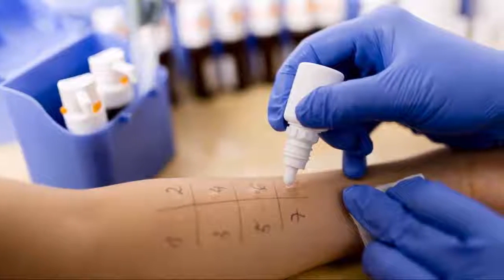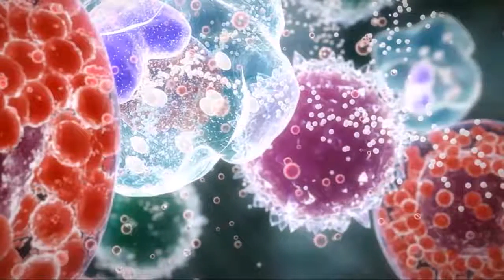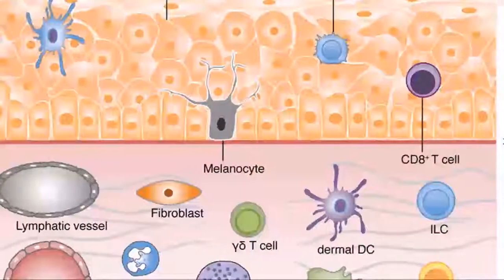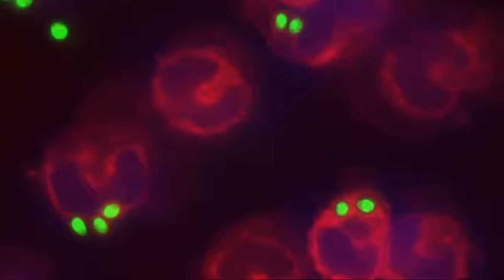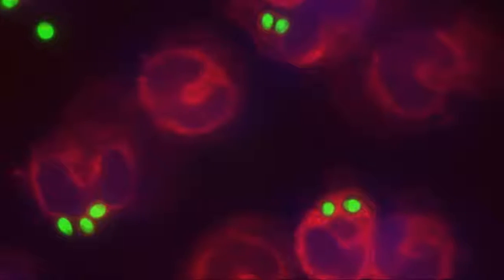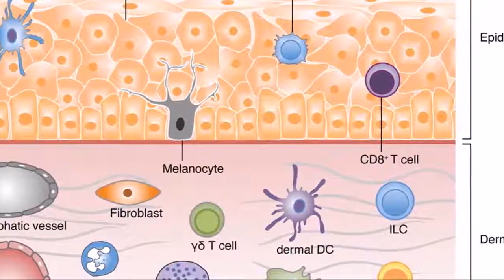Immunology in the skin - Health Care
Immunology in the skin